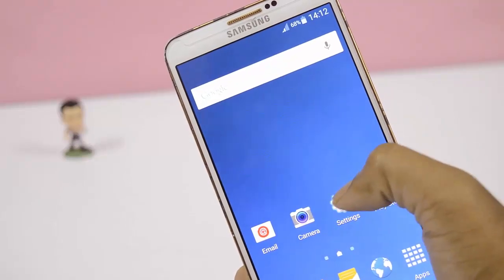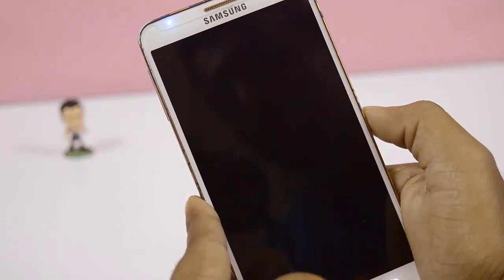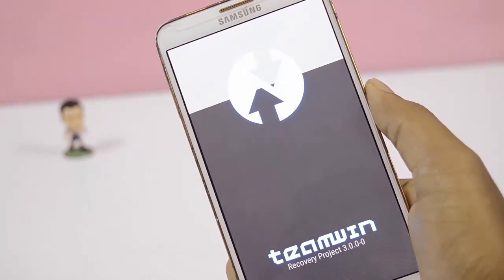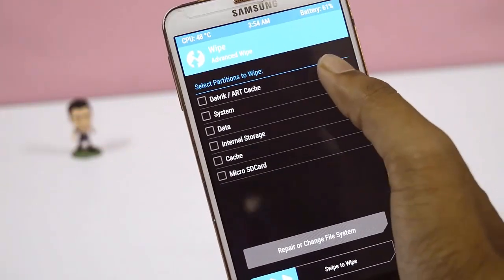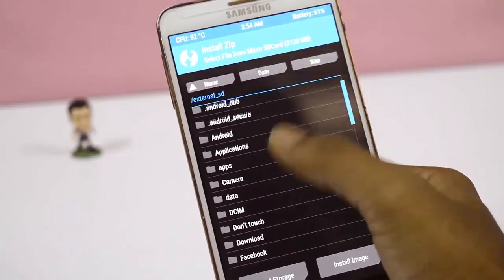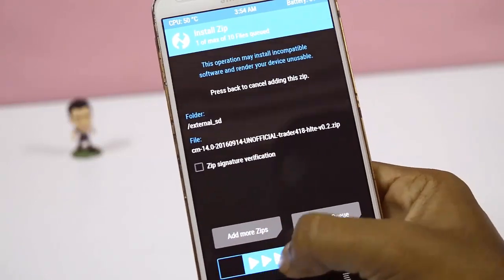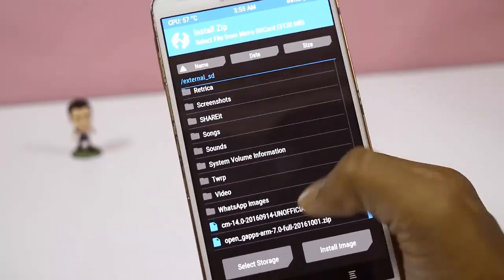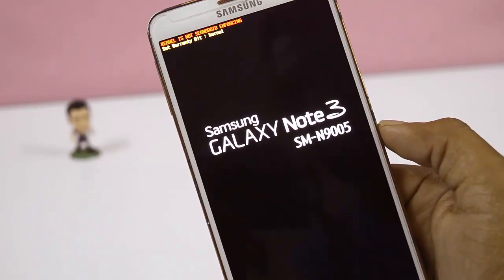How to Install CM14 (Nougat 7.0) On Galaxy Note 3